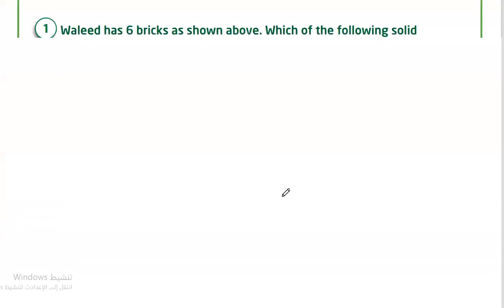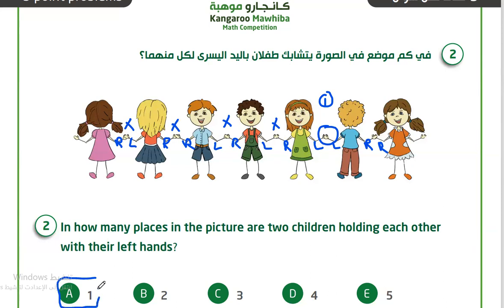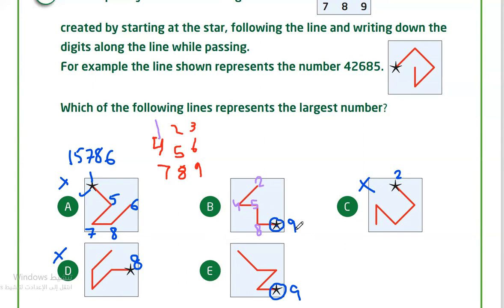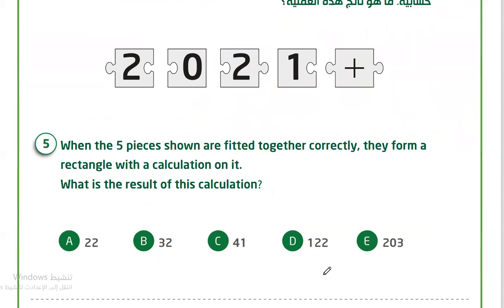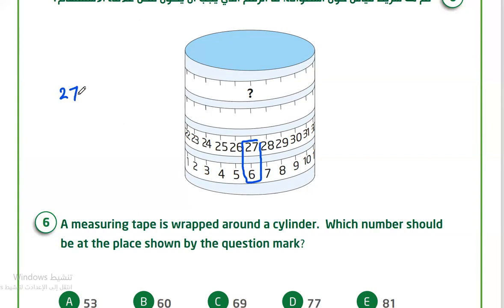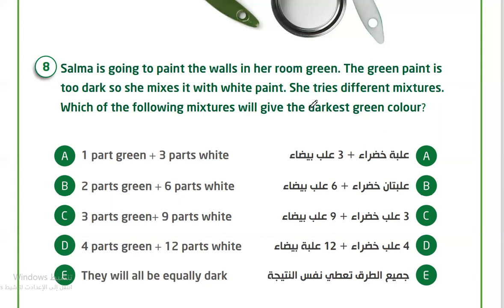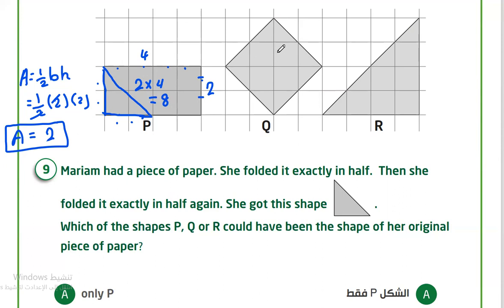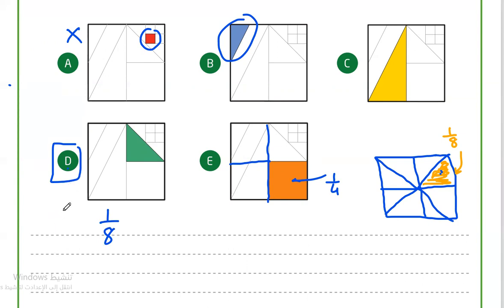kangaroo-2021 for grades(5&6) Questions (1-10)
🔹دورة مسابقة كانجارو العالمية 2022🔹
(باللغتين العربية والإنجليزية)

١/ تعليم ذاتي: منصة تعليمية فيديوهات مسجلة مخفضة 50% من 300 ريال إلى 150 ريال.

٢/تعليم مباشر حضوري او اون لاين:
الدورة الطويلة ب 400 ريال لمدة 8 أيام ساعة ونصف يومياً.

الدورة القصيرة ب 200 ريال لمدة 4 أيام ساعة ونصف يومياً.

دمتم بخير💫